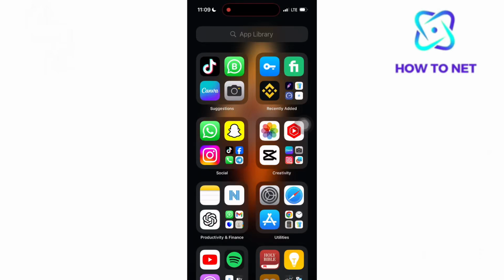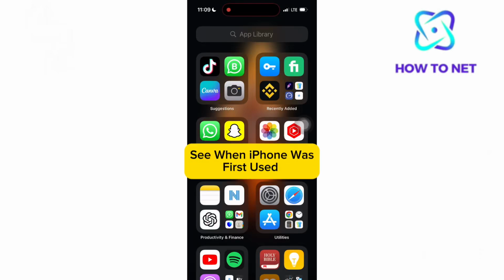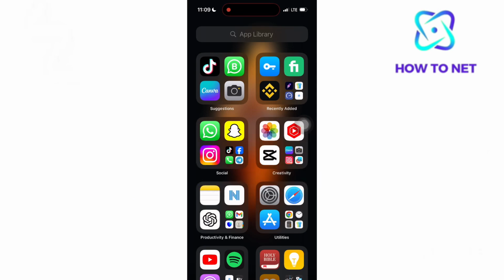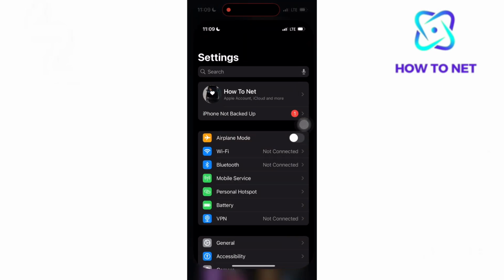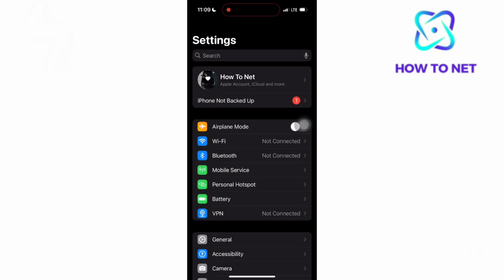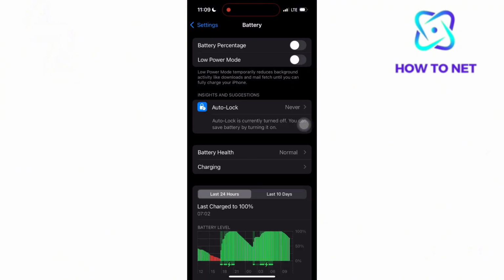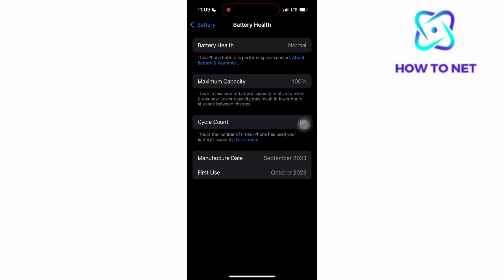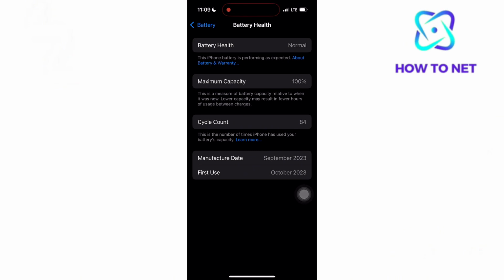How To See When Your iPhone Was First Used | First Used Date On iPhone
In this simple video tutorial, am going to share with you how to see when your iPhone was first used. Knowing when an iPhone was first used is important for tracking warranty status, as Apple's warranty and AppleCare coverage begin from the activation date. This also helps assess the device’s age which can impact resale value, as newer devices tend to fetch higher prices.

 See when your iPhone was first used